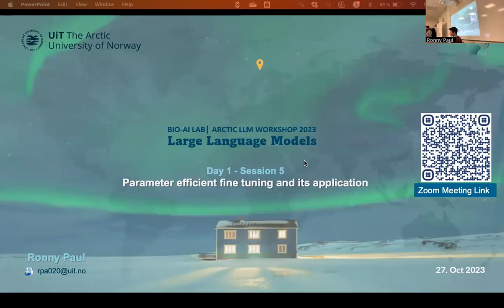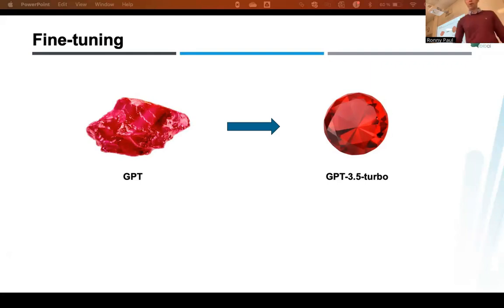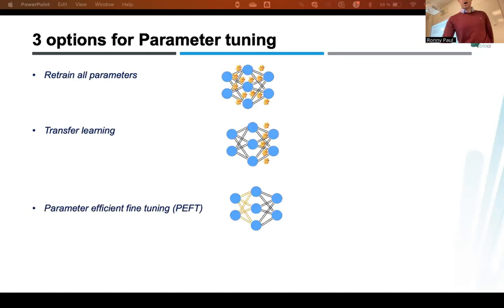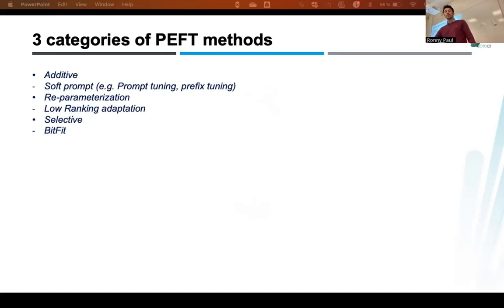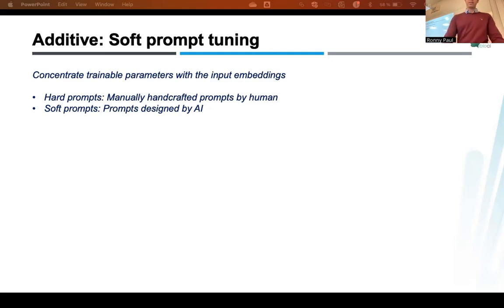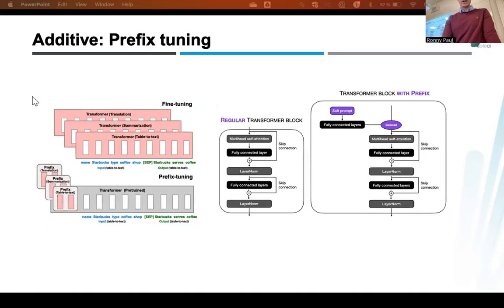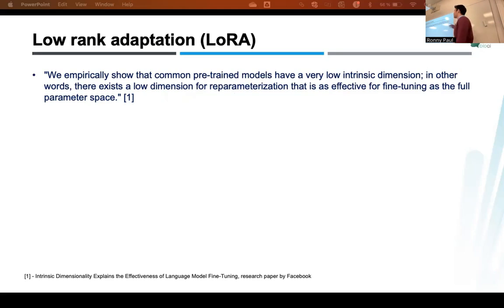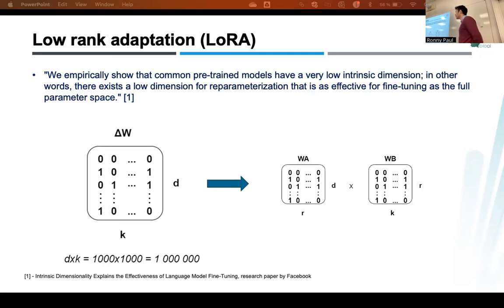Day 1 Talk 5: Parameter efficient fine tuning [Arctic LLM Workshop]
Masters Student Ronny Paul on October 27, 2023. Hosted by BioAI at UiT The Arctic University of Norway in Tromsø.

This talk provides a thorough examination of fine-tuning large language models (LLMs). It commences by elucidating the core concept of fine-tuning, offering a broad overview of its functionality, and highlighting various practical applications. Following this introduction, it delves into the methodologies for adjusting model parameters. There are currently three methods in practice. The first, retraining, involves a comprehensive reconfiguration of all model parameters, though it often requires substantial computational resources and time. The second method, transfer learning, leverages pre-existing knowledge, focusing on adapting the model from a general to a specific task by freezing all layers except the last one. The third method, Parameter-efficient fine-tuning (PEFT), is emphasized in this talk for its versatility and efficiency. PEFT allows fine-tuning of a small subset of parameters in a pre-trained LLM, achieved by freezing all existing parameters, introducing new ones, and fine-tuning them on a small new dataset. Notably, Low-ranking Adaption (LoRA) is a prominent application of PEFT. This talk culminates in a real-time practical demonstration, showcasing the fine-tuning process of an LLM with LoRA. This promises an insightful comparison between results obtained from the base model and the fine-tuned model.